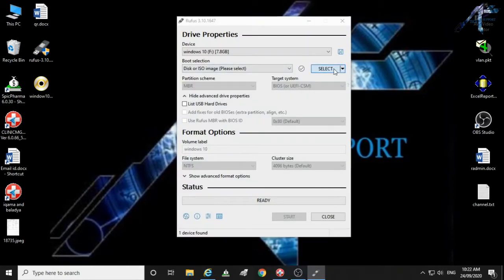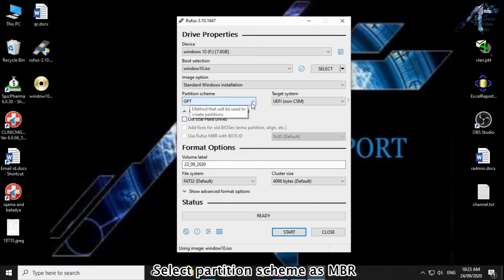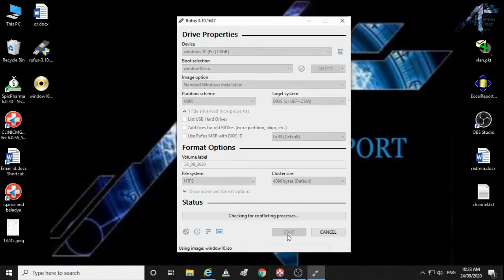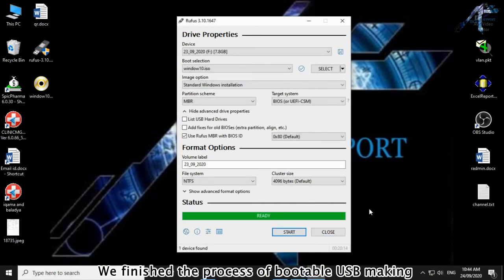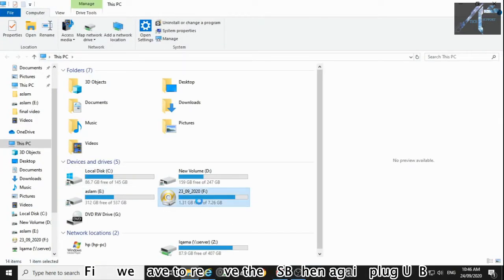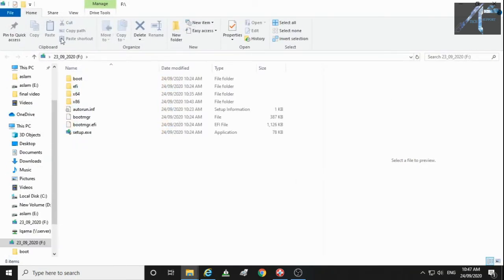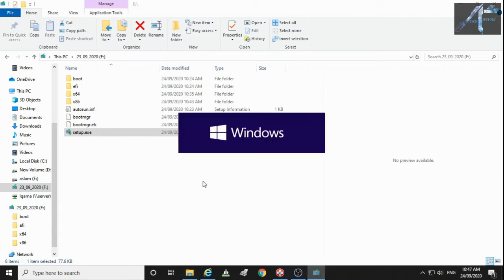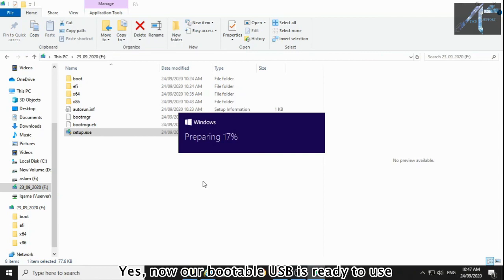HOW TO MAKE A BOOTABLE PENDRIVE